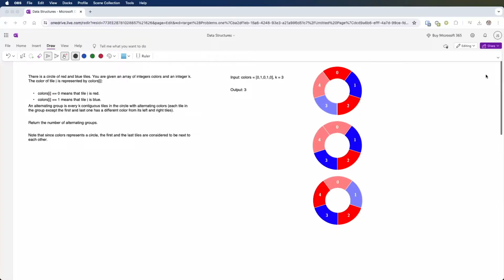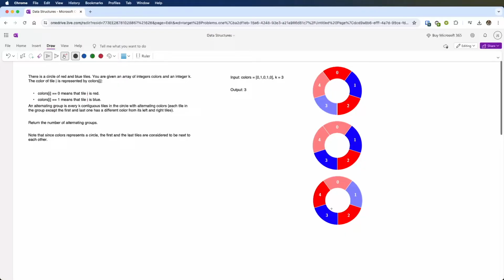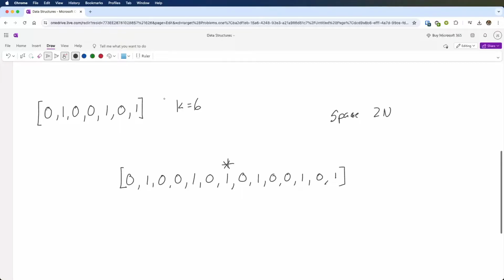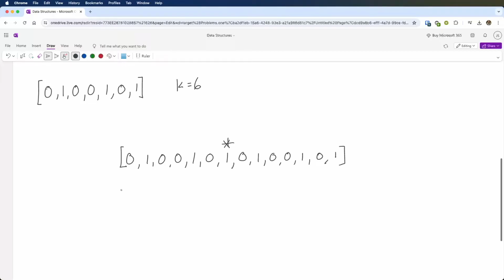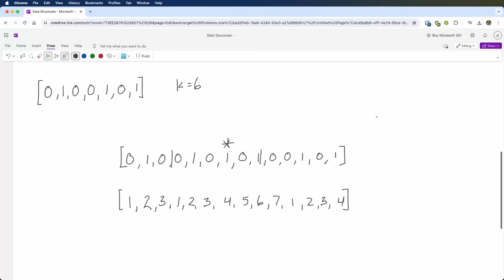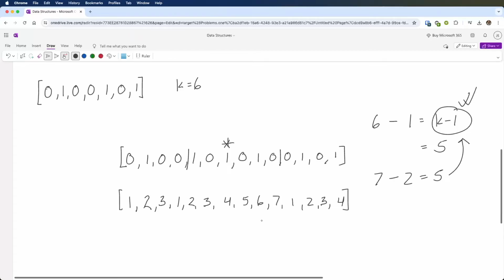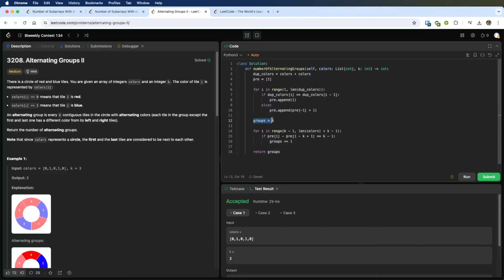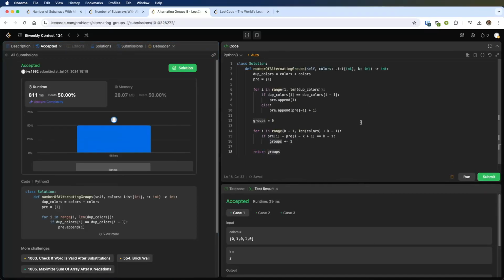Leetcode 3208 | Alternating Groups II | Biweekly Contest 134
🚀 Mastering LeetCode: Alternating Groups II | Road To FAANG

Welcome to Road To FAANG! In this video, we'll dive deep into solving the Alternating Groups II problem on LeetCode. Whether you're preparing for coding interviews or simply looking to enhance your problem-solving skills, this tutorial is designed to help you grasp the concepts and techniques needed to tackle similar challenges with confidence.